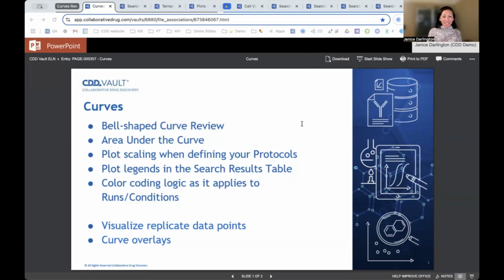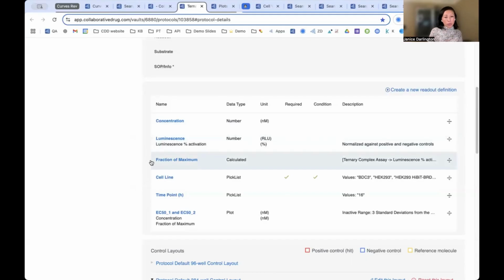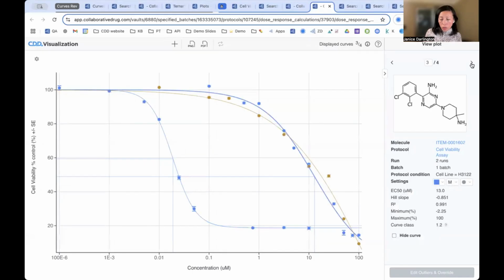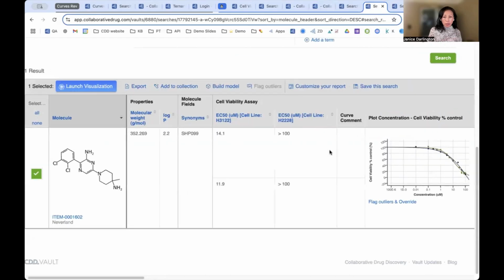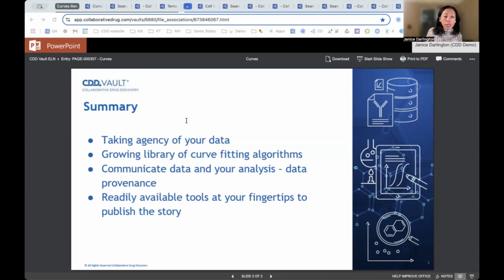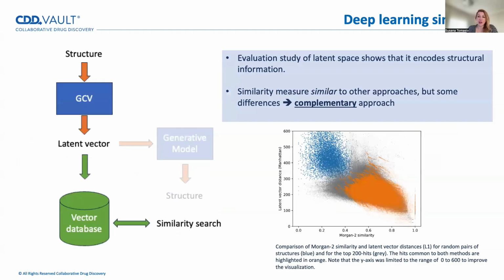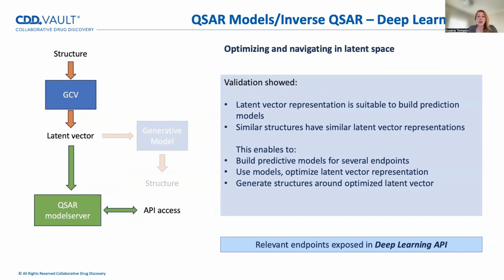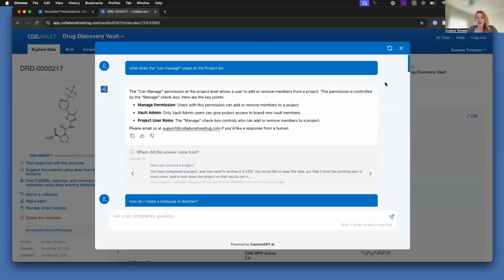Americas | December 2024 Q4 Product Update Webinar | Collaborative Drug Discovery - CDD Vault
This webinar presents the December 2024 quarterly product updates to the CDD Vault platform, focusing on two primary modules: Curves and AI capabilities.

Curves Module Updates:
- Area Under the Curve (AUC) calculation functionality
- Replicate point visualization tools
- Enhanced bell-shaped curve fitting algorithms
- Updated color-coding logic for data interpretation
- Expanded library of curve fitting algorithms for multi-modal data analysis

AI Module Enhancements:
- Fast similarity search across ChEMBL, SureCHEMBL, CDD Public data, and - Enamine Screening collection
- Bioisosteric replacement suggestions
- QSAR/inverse QSAR API for latent space optimization and navigation
- Integrated AI support chatbot functionality
- Deep learning tools for drug discovery acceleration

The demonstration illustrates how these updates support the transition from data collection through collaboration to reporting within a single platform architecture. These enhancements reflect systematic improvements based on user feedback and current research requirements in pharmaceutical and biotech R&D workflows.